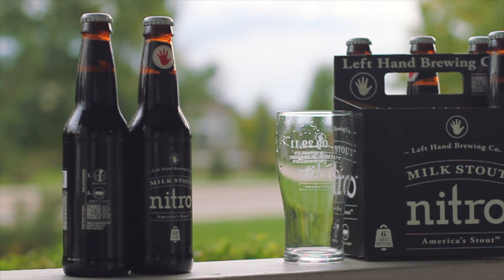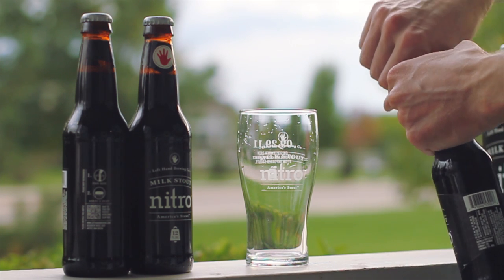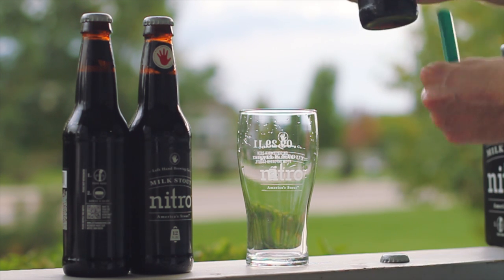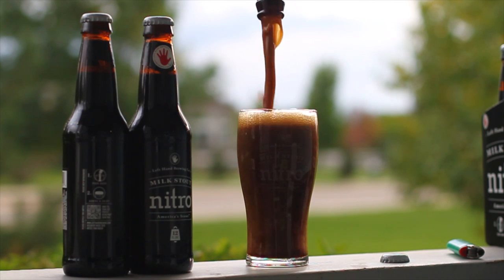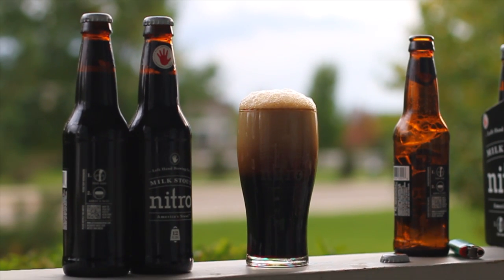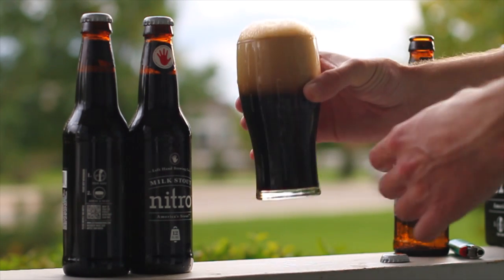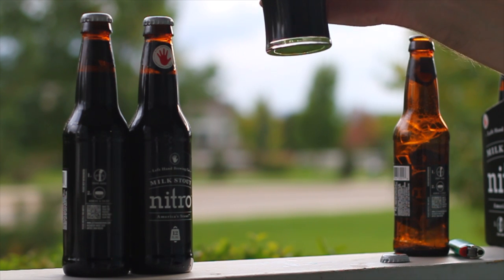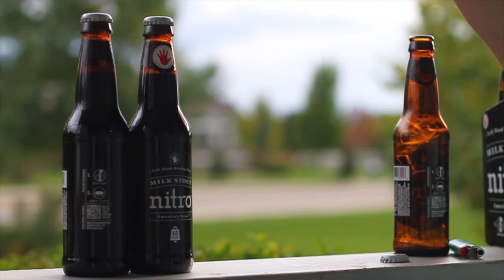Pouring a nitro Milk Stout Bottle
Left Hand Brewing Co. just released America's FIRST NITRO BOTTLE, I live near the brewery so I rode my bike over and picked up a sixer and got a lesson on pouring it from a bartender.  (This is my 1st attempt at a Final Cut project.)